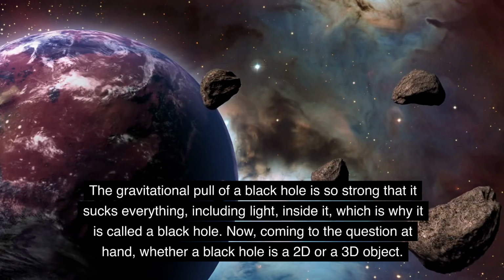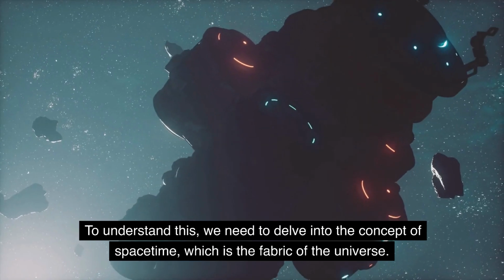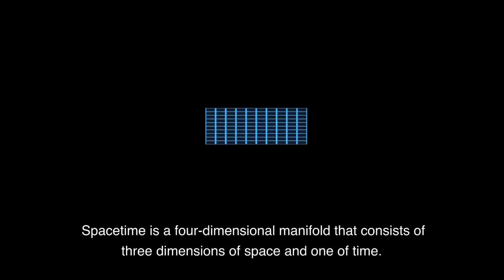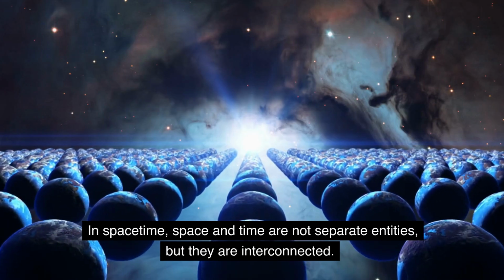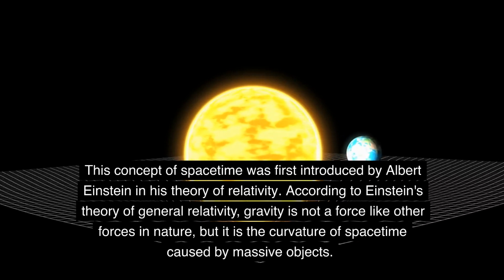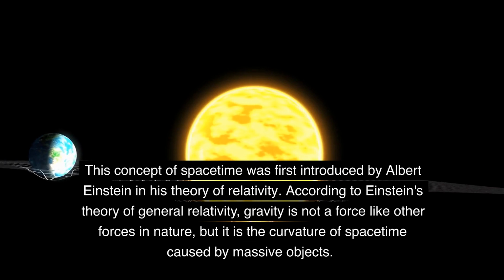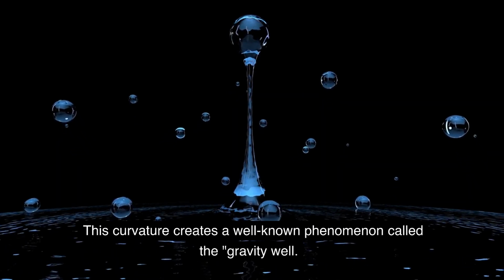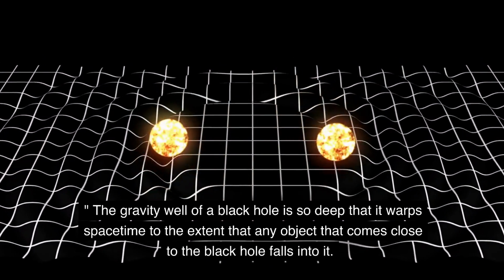Is a black hole a 2D/a3D object?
In the field of astrophysics, the fundamental question of whether a black hole is a 2D or 3D object is still not conclusively answered. While some proponents argue that a black hole is merely a 2D surface that encloses a singularity, others support the idea that it is an expansive 3D object that has a measurable volume. Whatever the answer may be, the mystery and intrigue surrounding black holes make them fascinating to study.

1.
2.
3.
4.
5.
6.
7.
8.
9.
10.
11.
12.
13.
14.
15.